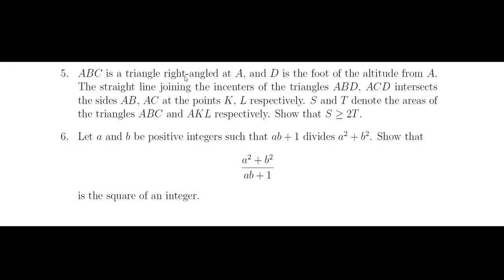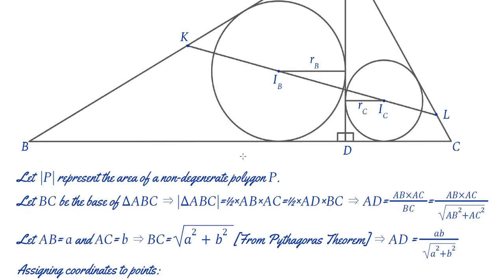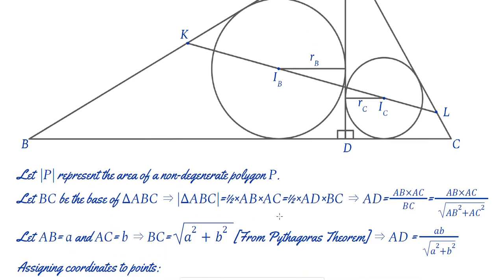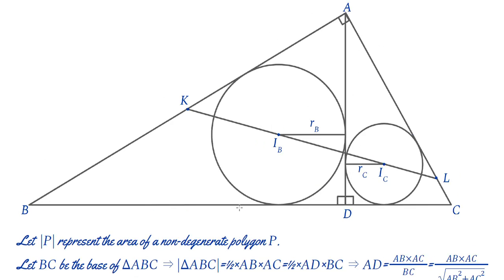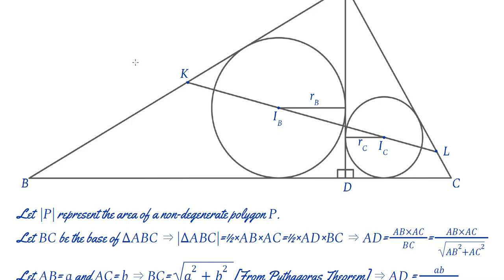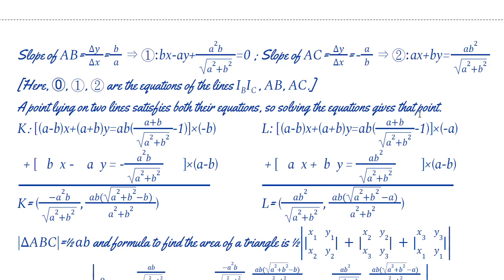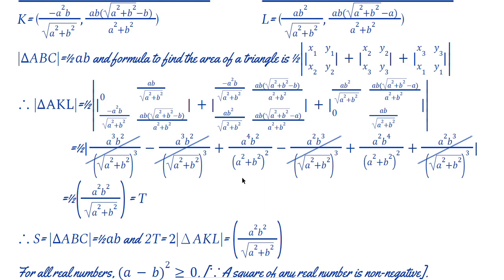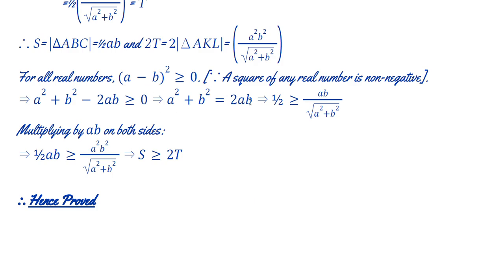Solving A Nice Geometry Question from IMO 1988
This question is from the IMO 1988, and here's how you can solve it without Euclidean geometry. Here's how you can brace Cartesian geometry and stop memorising too many theorems!
Sorry for the delay in making this video.